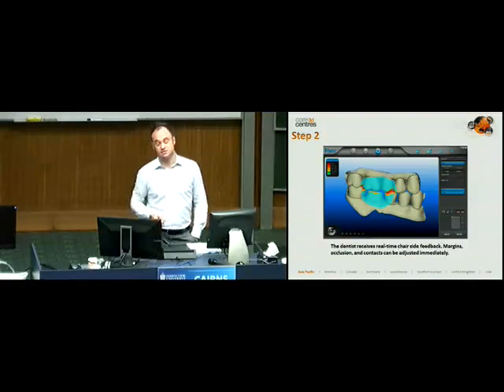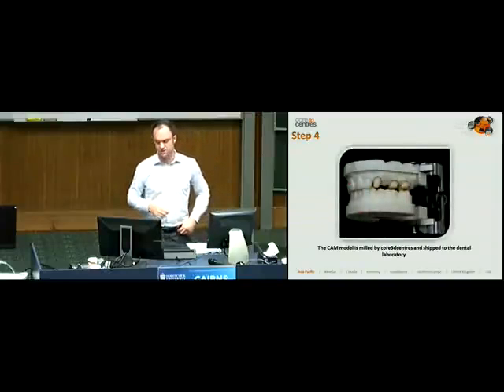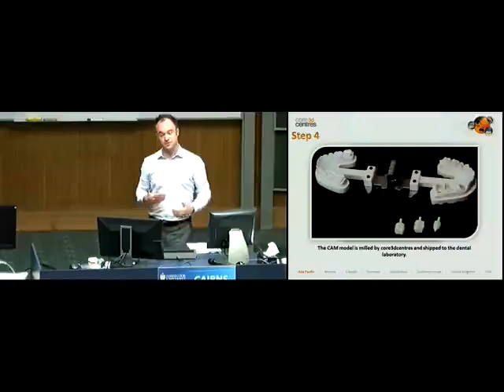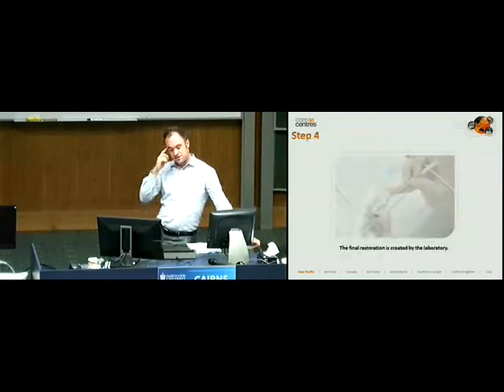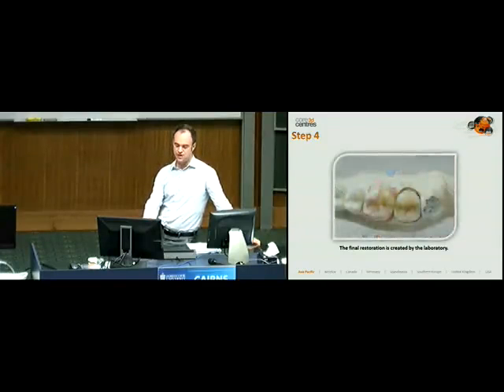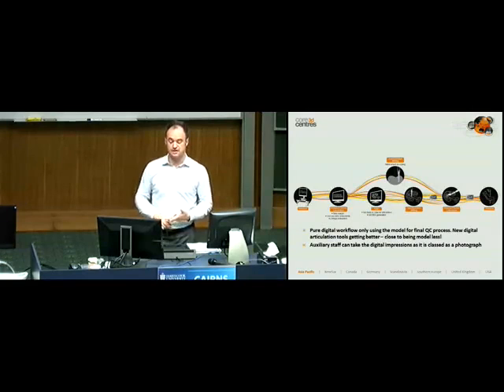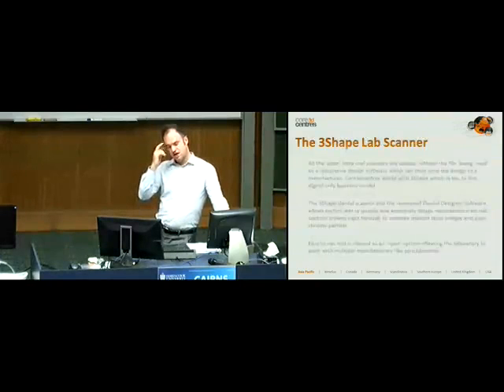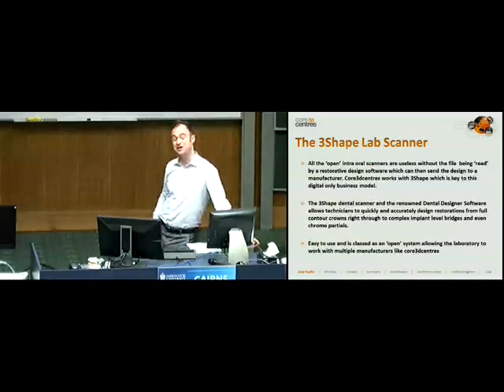CPD April 2012 - Part 2.mp4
Ross Phillips will give a review of the current trends and techniques in digitising your current workflow with a glimpse into the realm of digital impression techniques. He will review all of the current technology, highlighting those backed by clinical data as well as reviewing the advantages and disadvantages of each type of technology. The lecture will also examine how digital technology advances the world of dentistry through CAD and CAM methodologies.